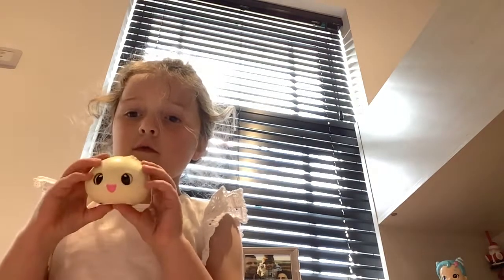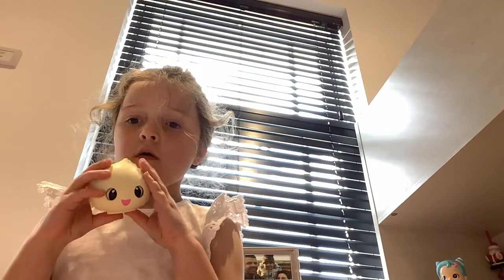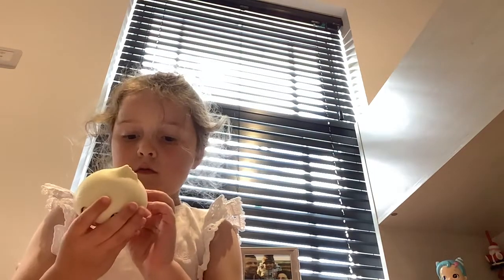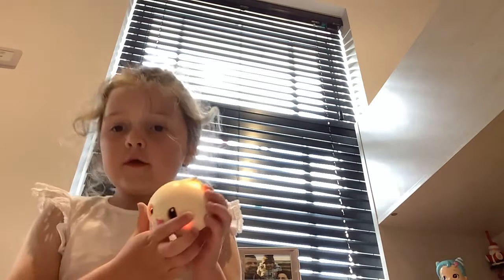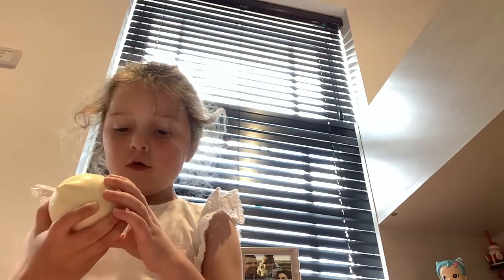Thea reviews My Squishy Little Dumpling